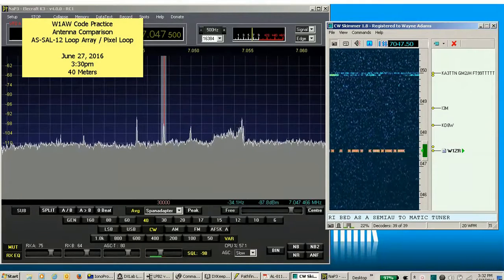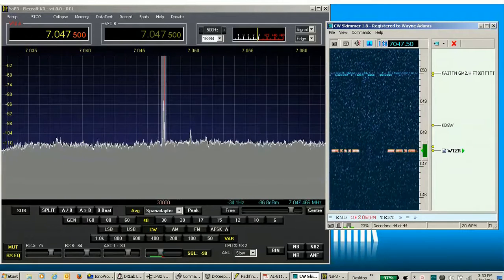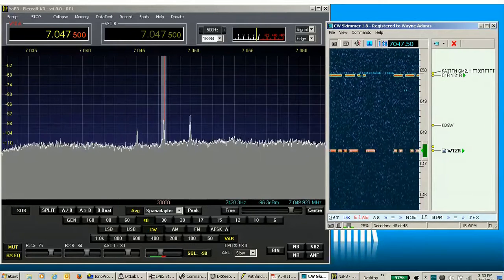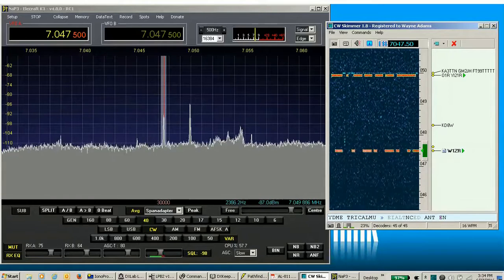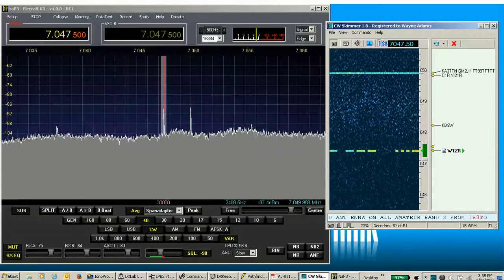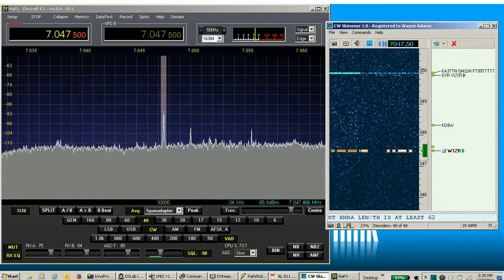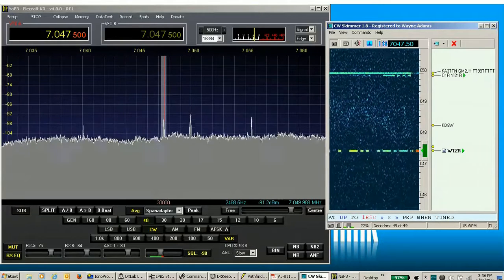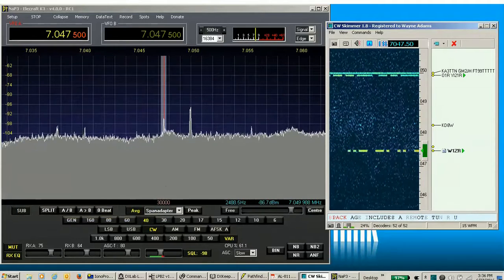40M W1AW Code Practice; AS-SAL-12 Shared Apex Loop array to Pixel loop antenna (MFJ1886) comparison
Shared Apex Loop array comparison to Pixel active loop (MFJ1886)
40M W1AW Code Practice
Afternoon in Midwest